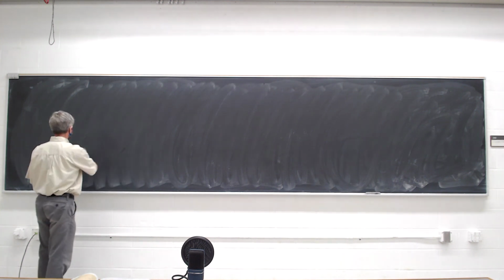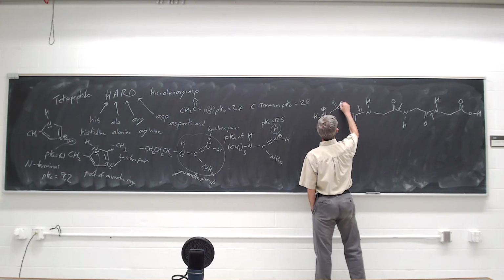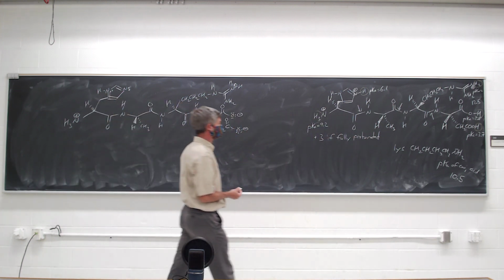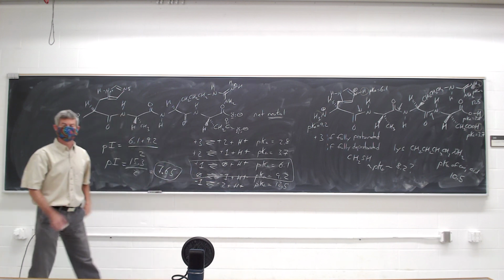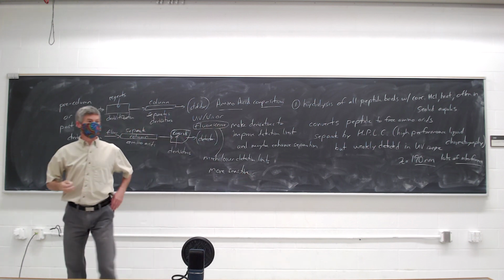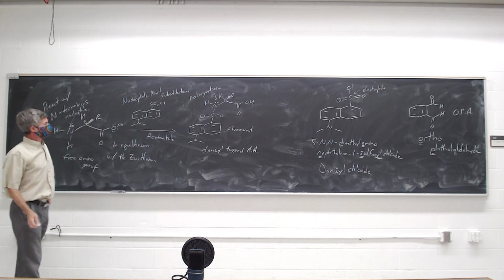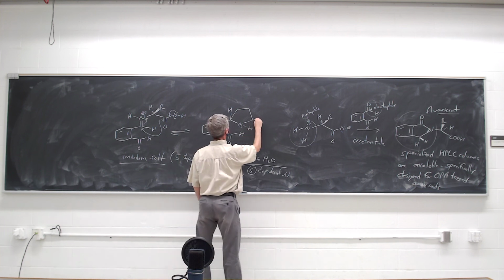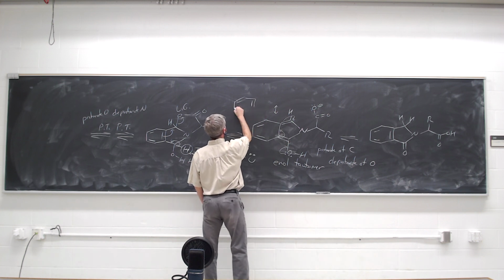Isoelectric point and amino acid composition with derivatives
This video gives an example of drawing a short peptide at physiological pH and calculating its isoelectric point.  It then introduces the process by which details about the primary structure (the amino acid composition and sequence) of a peptide can be determined.  Dansyl chloride and ortho-phthalaldehyde are introduced as derivitizing agents for the analysis of amino acids by HPLC with UV/visible or fluorescence detection, and mechanisms for their reaction with a free amino acid in solution are described.